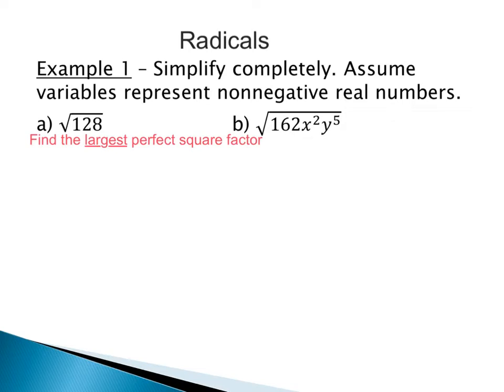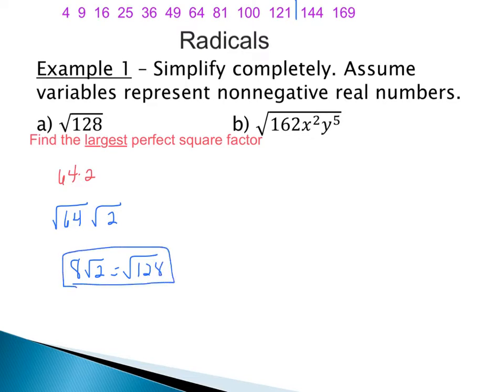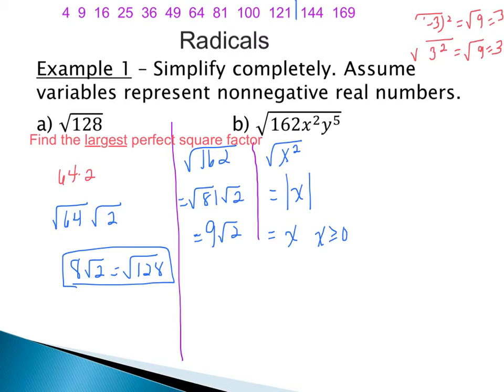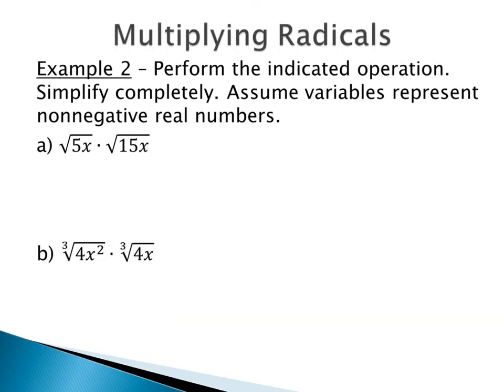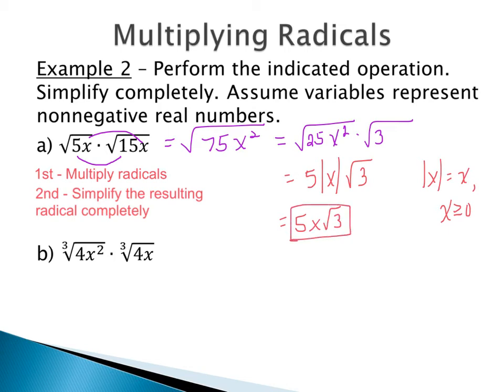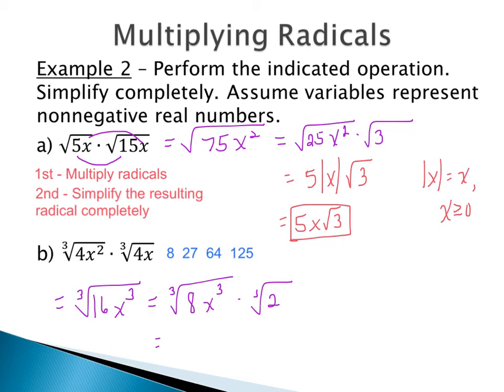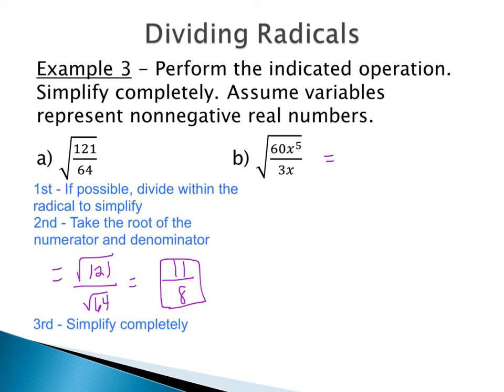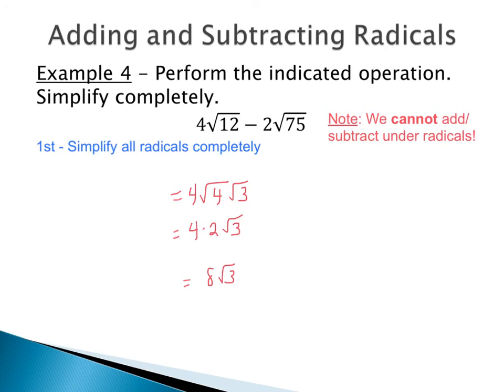Operations with Radicals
Simplifying Radicals, Adding and Subtracting Radicals, Multiplying Radicals, Dividing Radicals, Section P.3, MAT 145.